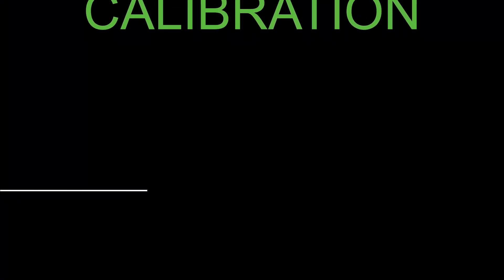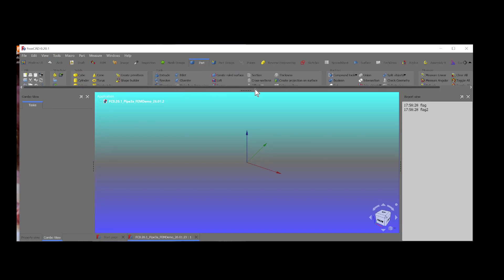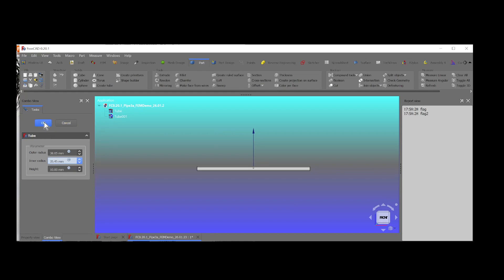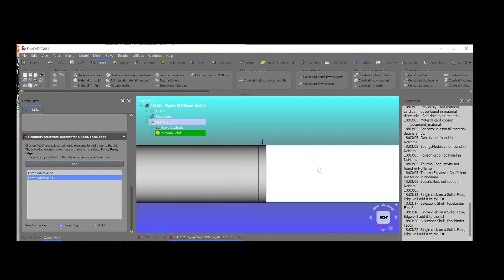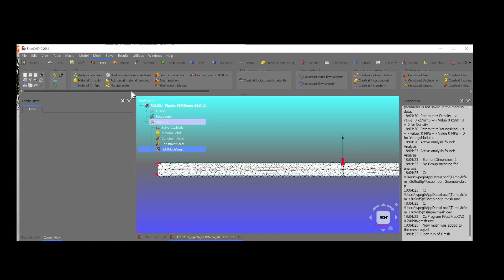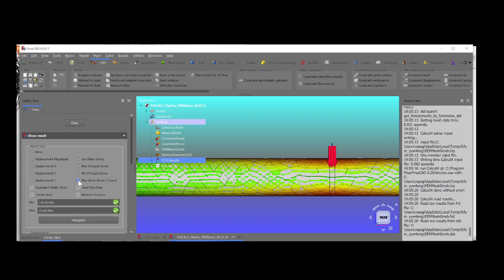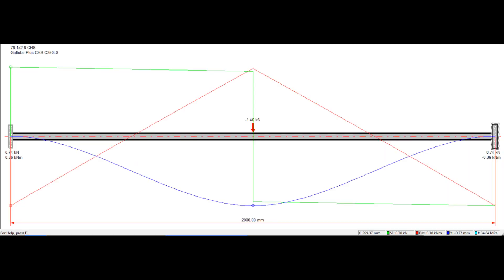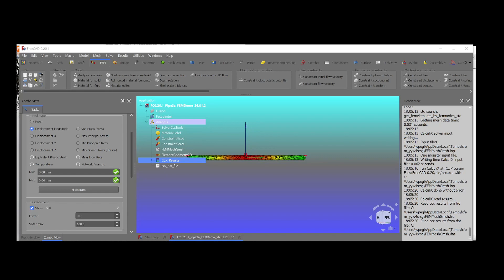FreeCAD FEM Pipe Analysis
Another method for FEM/FEA Analysis in FreeCAD